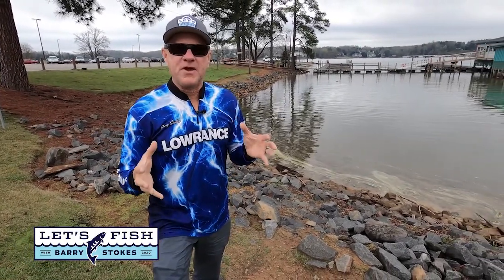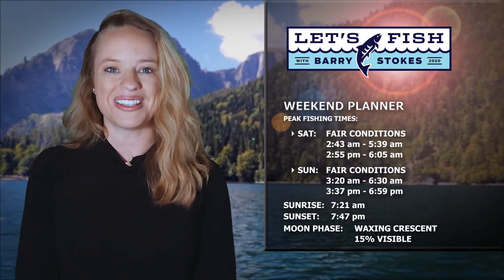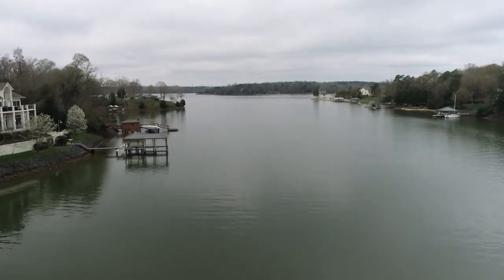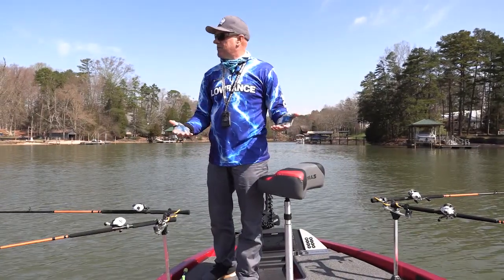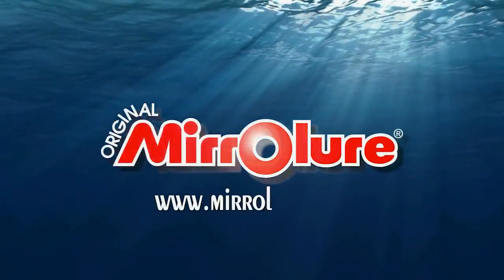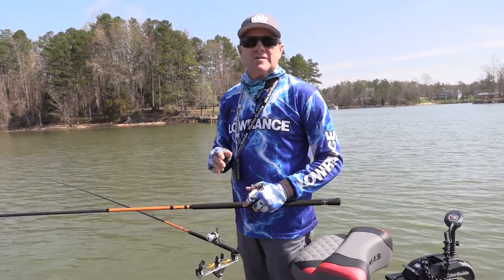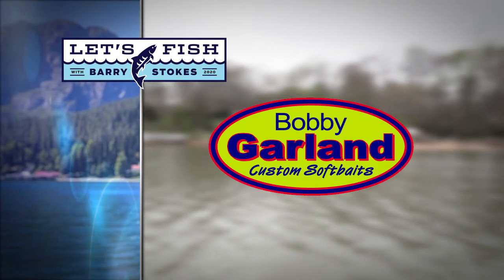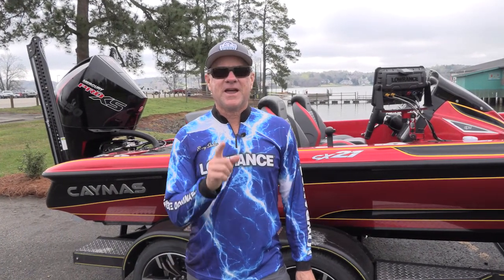CRAPPIE LONGLINING HOW TO! Let’s Fish #4 - 2020 SouthEAST Lake Wylie, North Carolina Crappie Fishing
In this episode, Barry Stokes catches long-lines for crappie in the highly pressured waters of Lake Wylie on the North and South Carolina border. Stay up to date on fishing news and tips by liking our Facebook Page and following us on Twitter!

--Gear Used--